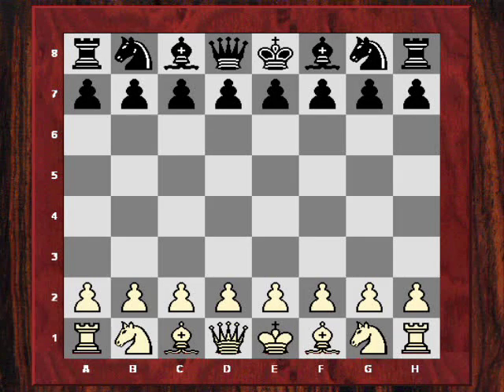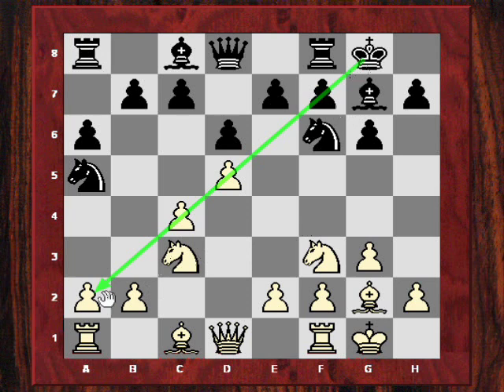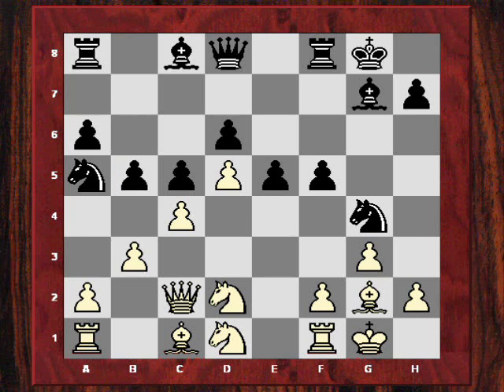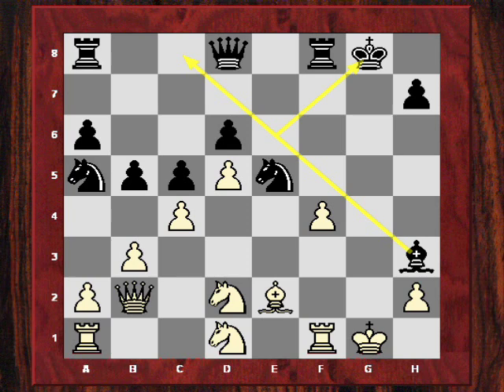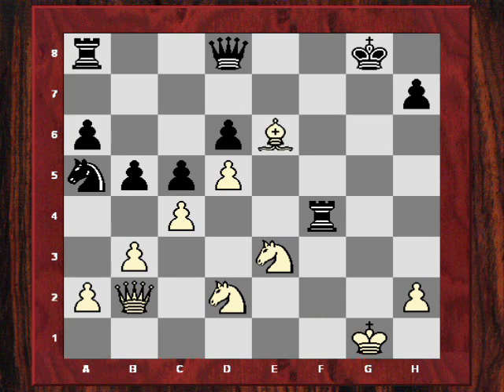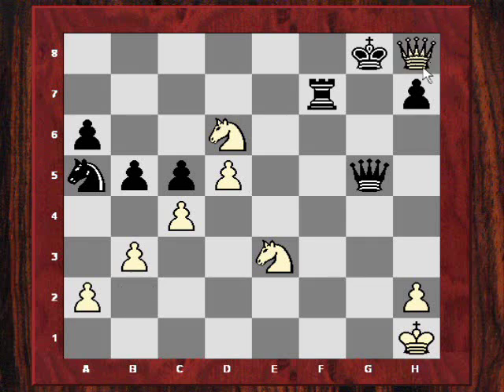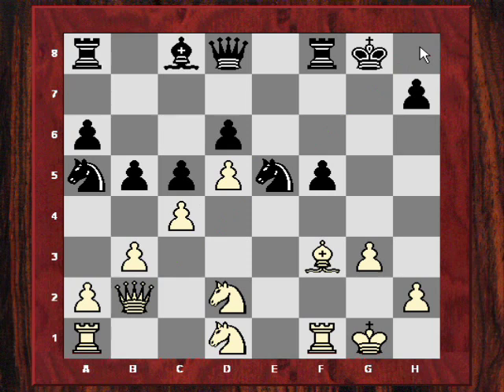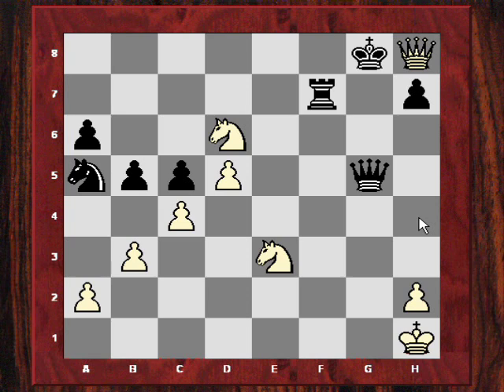Tigran Petrosian's Immortal Chess Game vs Spassky - Hijacking diagonals! Queen Sac! - Brilliancy!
Instructive game tags: Petrosian vs Spassky, Moscow, Reti Opening, Provocative play, Encouraging opponent to attack, Kings Indian set up by black, Fianchetto variation of Kings Indian defence, Black plays for Na5 c5 and queenside expansion, Spassky closes center for later f5, playing on both sides of board, weaknesses created as part of an attack, weakness provocation, hijacking diagonals, weakening dark squares, getting rid of fianchettoed bishop, allowing aggressive pawn moves, exchange sacrifice for light square control, weak light squares, losing defensive pieces, colour complex defenders, bishop on e6, double exchange sac, queen and bishop complementing each other, vacuum of weaknesses,, centralised pieces, mass centralisation,  wonderful combination, queen sac, queen sacrifice, beautiful Qh8 check, beautiful final combination

Instructive game: Hijacking diagonals!

Who is Tigran Petrosian ?

Tigran Vartanovich Petrosian (Russian: Тигра́н Варта́нович Петрося́н; Armenian: Տիգրան Պետրոսյան; June 17, 1929 – August 13, 1984) was an Armenian-Soviet Grandmaster, and World Chess Champion from 1963 to 1969. He was nicknamed "Iron Tigran" due to his almost impenetrable defensive playing style, which emphasised safety above all else.[1][2]

Petrosian was a Candidate for the World Chess Championship on eight occasions (1953, 1956, 1959, 1962, 1971, 1974, 1977 and 1980).

He won the World Championship in 1963 (against Mikhail Botvinnik), successfully defended it in 1966 (against Boris Spassky), and lost it to Spassky in 1969. He won the Soviet Championship four times (1959, 1961, 1969, and 1975).

Petrosian is widely known for popularizing chess in Armenia.[3][4]

Playing style
This section uses algebraic notation to describe chess moves.
Petrosian was a conservative, cautious, and highly defensive chess player who was strongly influenced by Aron Nimzowitsch's idea of prophylaxis. He made more effort to prevent his opponent's offensive capabilities than he did to make use of his own. He very rarely went on the offensive unless he felt his position was completely secure.[5] He usually won by playing consistently until his aggressive opponent made a mistake, securing the win by capitalizing upon this mistake without revealing any weaknesses of his own. This style of play often led to draws, especially against other players who preferred to counterattack. Nonetheless, his patience and mastery of defence made him extremely difficult to beat. He was undefeated at the 1952 and 1955 Interzonals, and in 1962 he did not lose a single tournament game. Petrosian's consistent ability to avoid defeat earned him the nickname "Iron Tigran".[26] He was considered to be the hardest player to beat in the history of chess by the authors of a 2004 book.[27]

Petrosian preferred to play closed openings that did not commit his pieces to any particular plan. As black, Petrosian enjoyed playing the Sicilian Defence, Najdorf Variation[28] and the French Defence. As white, he often played the English Opening.[29] Petrosian would often move the same piece multiple times in a few moves, confusing his opponents in the opening and threatening draws by threefold repetition in the endgame. In a game against Mark Taimanov during the 1955 USSR Chess Championship, Petrosian moved the same rook 6 times in a 24-move game, with 4 of those moves occurring on consecutive turns.[30][31] He had a strong affinity for knights rather than bishops, a characteristic that is attributed to the influence of Aron Nimzowitsch.[32]

Who is Spassky ?

Boris Vasilievich Spassky (Russian: Бори́с Васи́льевич Спа́сский; born January 30, 1937) is a Russian chess grandmaster. He was the tenth World Chess Champion, holding the title from 1969 to 1972. Spassky played three world championship matches: he lost to Tigran Petrosian in 1966; defeated Petrosian in 1969 to become world champion; then lost to Bobby Fischer in a famous match in 1972.

Spassky won the Soviet Chess Championship twice outright (1961, 1973), and twice lost in playoffs (1956, 1963), after tying for first place during the event proper. He was a World Chess Championship candidate on seven occasions (1956, 1965, 1968, 1974, 1977, 1980, and 1985). In addition to his candidates wins in 1965 and 1968, he reached the semi-final stage in 1974 and the final stage in 1977.